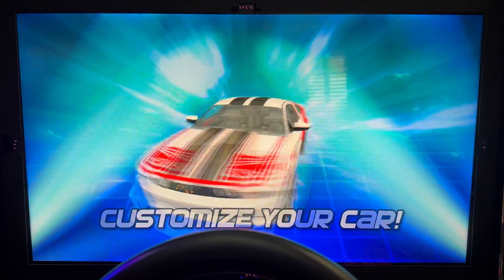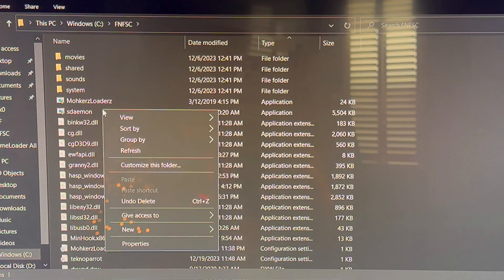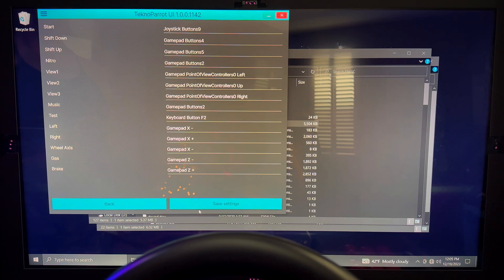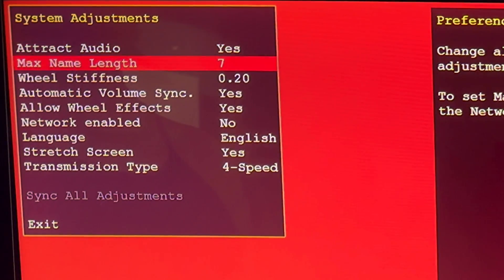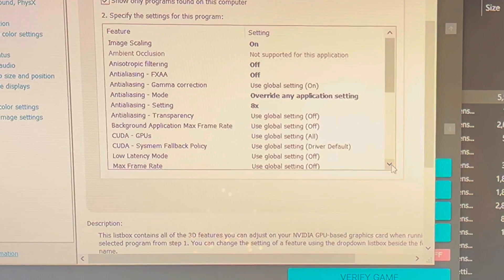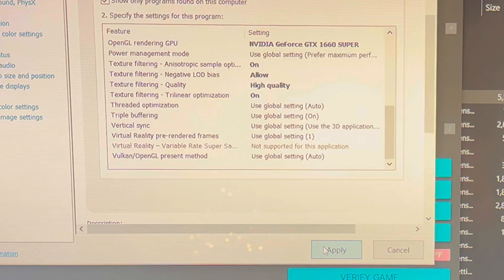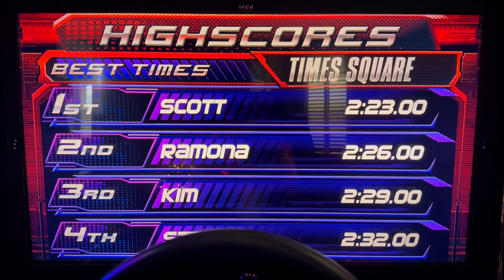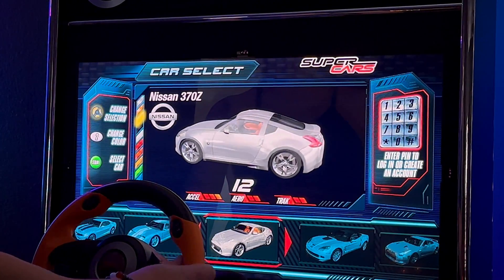How to Setup / Run the Fast & Furious SuperCars CORRECTLY in TeknoParrot (2023)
Just follow this tutorial exactly and you should have NO issues running SuperCars with TeknoParrot.

Game: Fast and Furious: Super Cars (2011)

Featured Music:
The Fast & The Furious Arcade OST